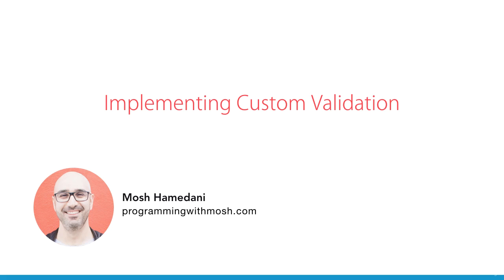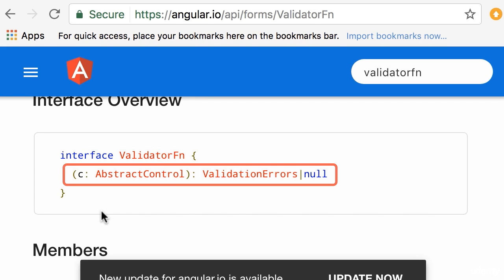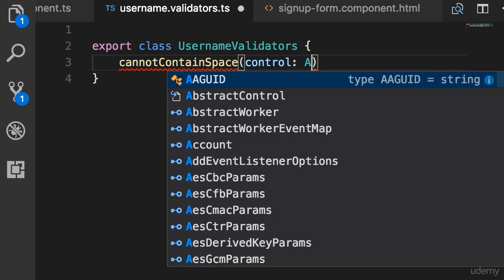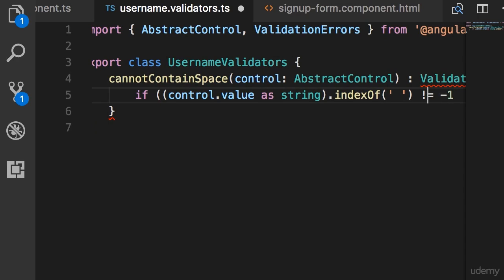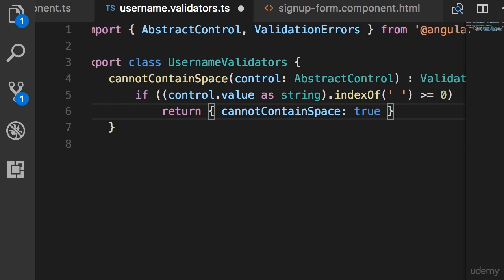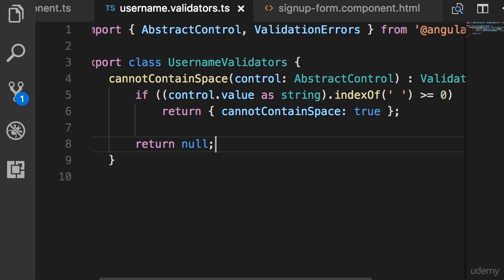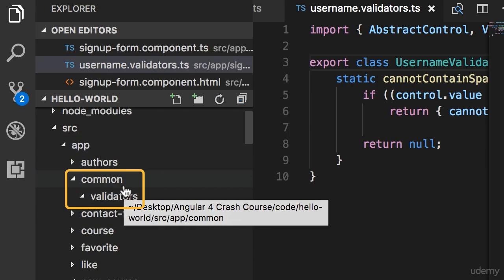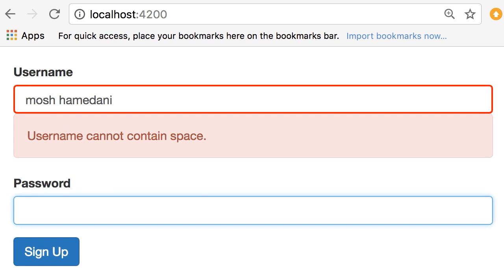095 Implementing Custom Validation